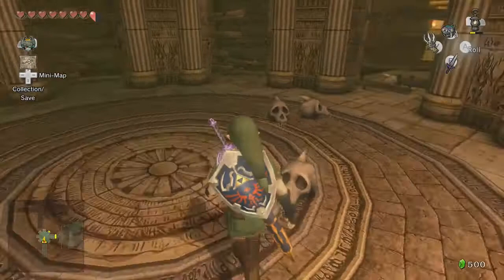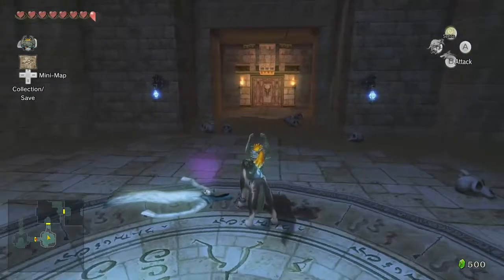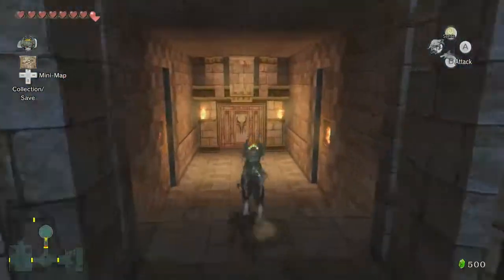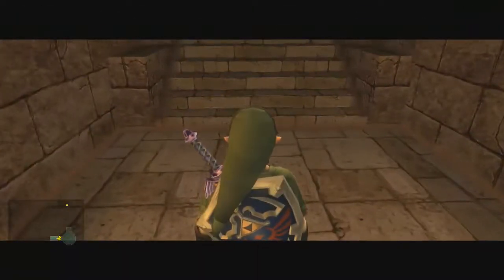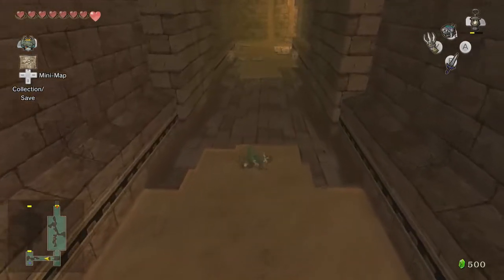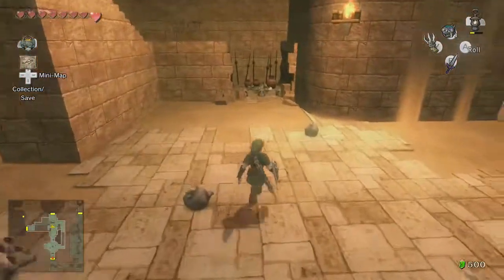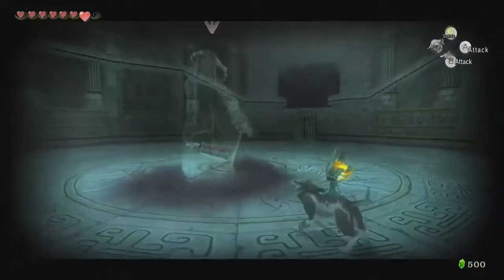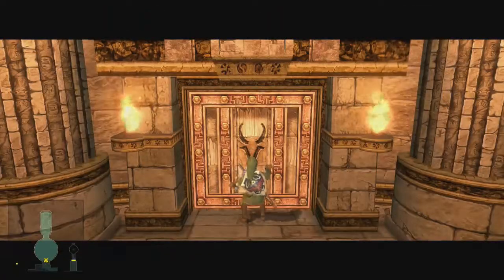The Legend of Zelda: Twilight Princess HD - Episode 30 - Spin Me 'Round!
Hey guys, it's Callum and this is The Legend of Zelda: Twilight Princess HD, episode 30! Enjoy!
My Software:
Video: Elgato
Audio: Audacity
Editing: Camtasia